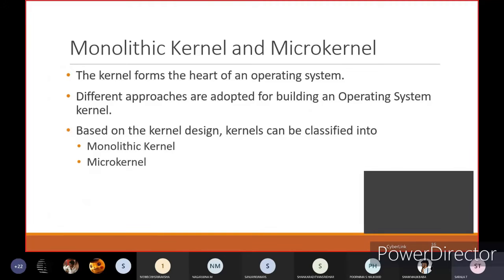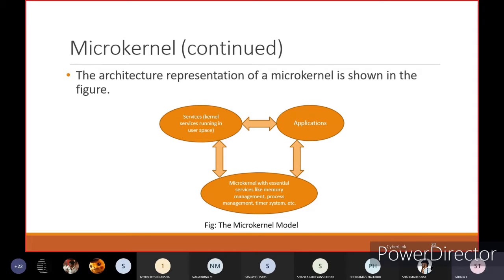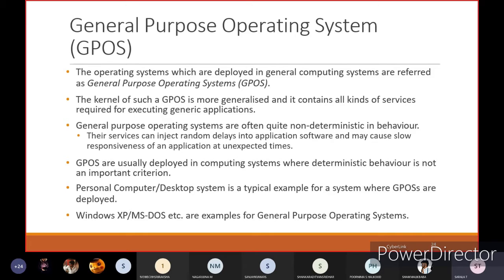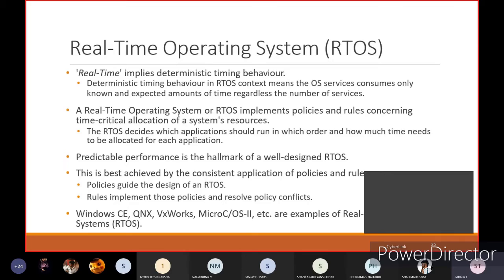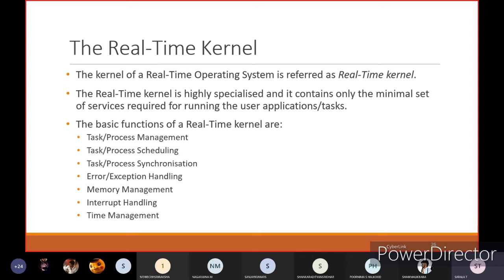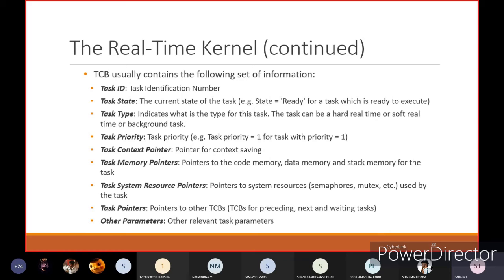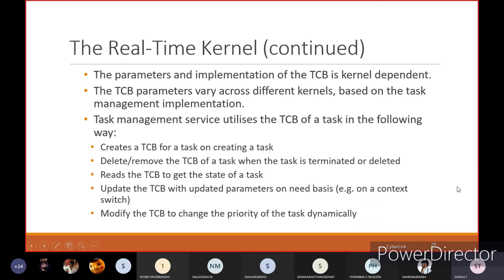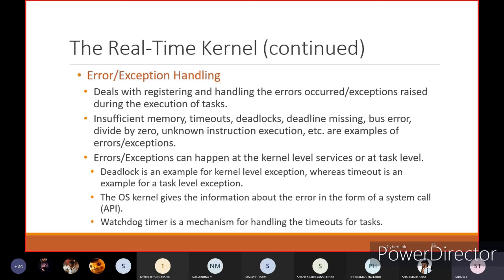Embedded Systems: Kernel